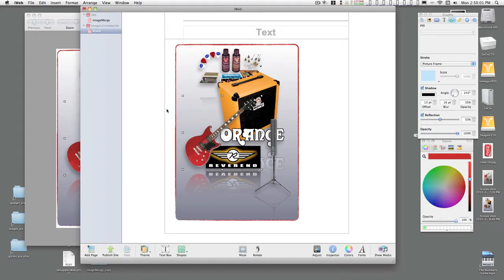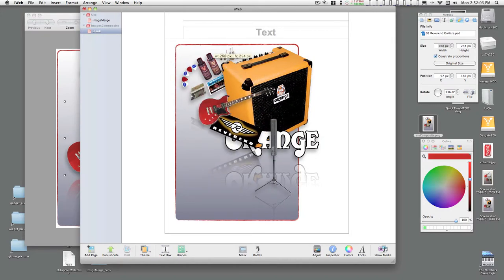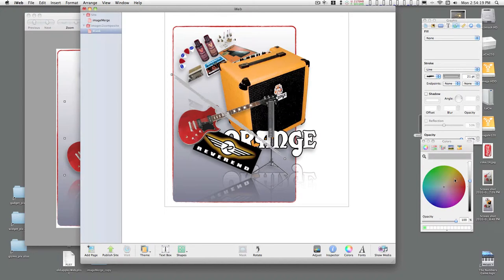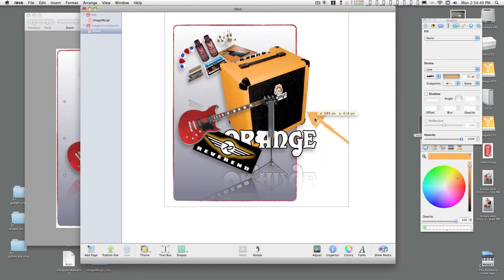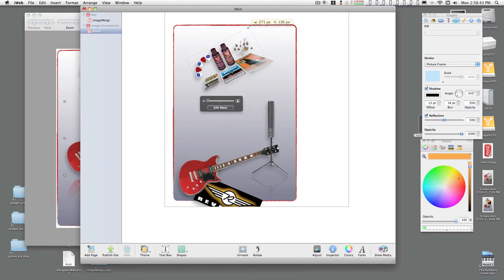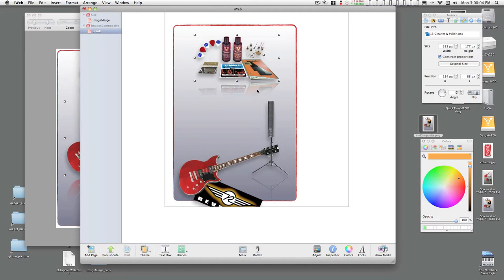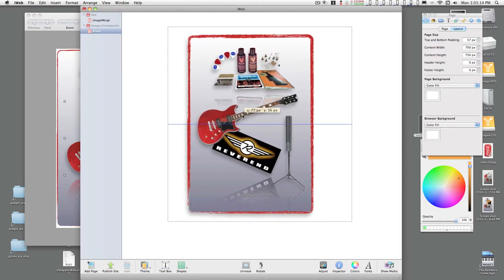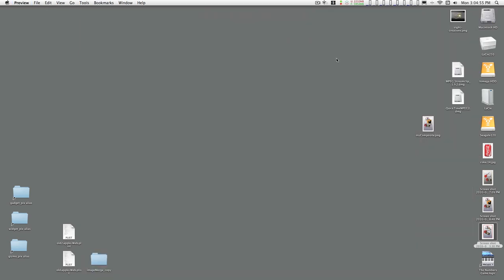Using iWeb for Image Composites - part 2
More features of iWeb for image manipulation